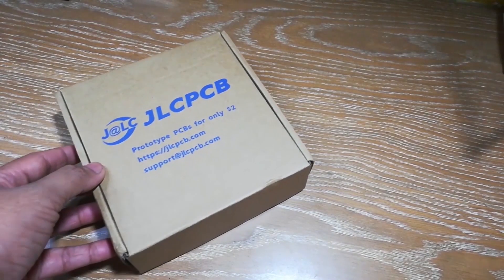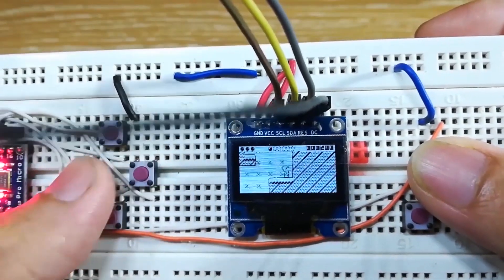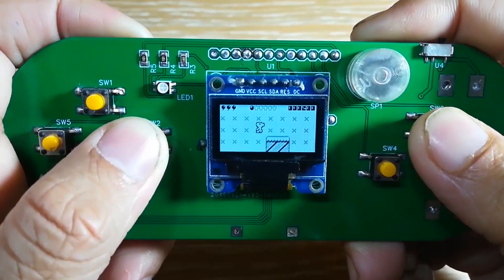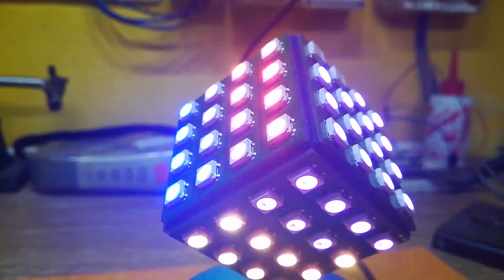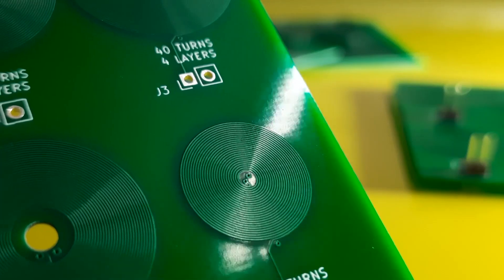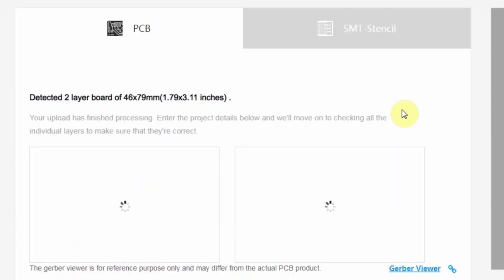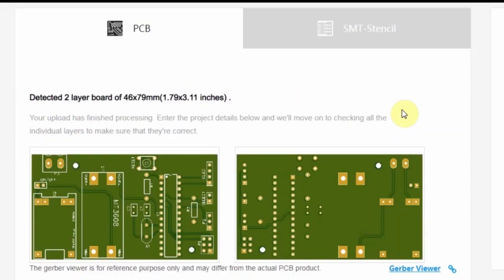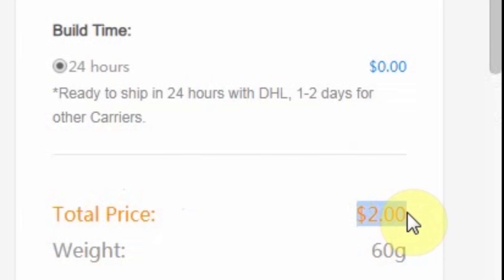Mechanical 7 Segment Display v2.0 | 3D Printed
In this video, I will combine the 7 coils and the H bridge drivers on a single PCB to create a working 7 segment display.

In the previous two videos, I have shown you how to create PCB coils in Kicad using a Python script, covered the basics of an H bridge, and showed you how I will be using them to control the segments of the 7-segment mechanical display. Make sure you check those out.